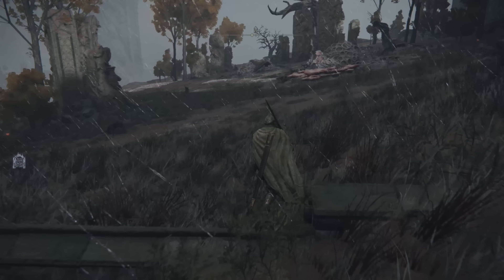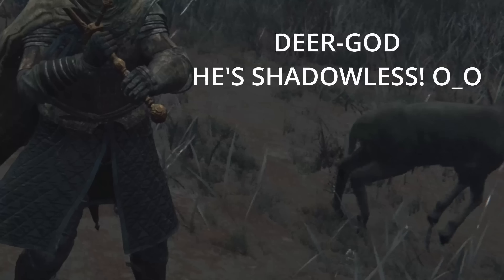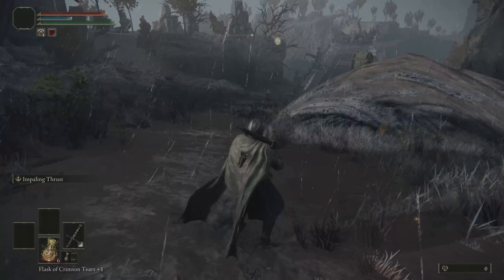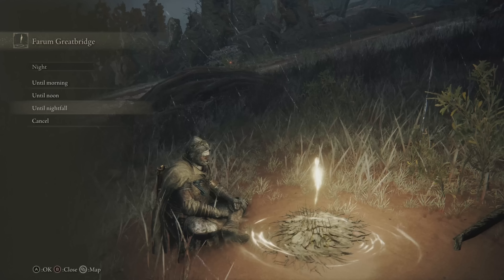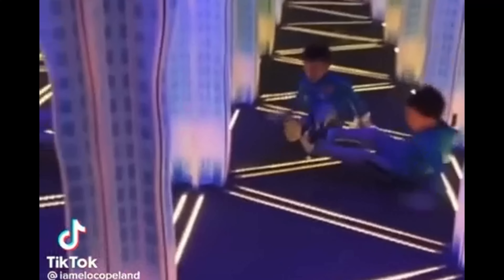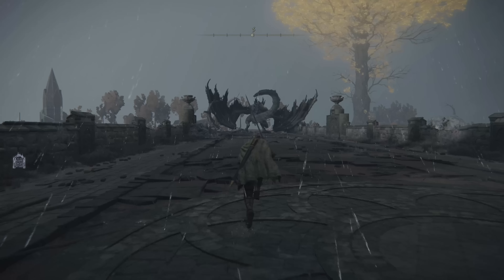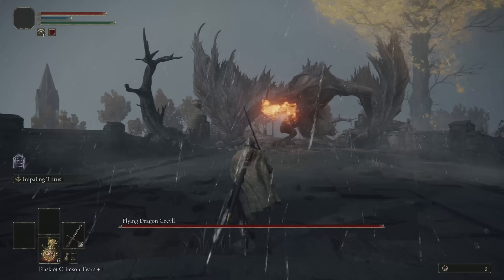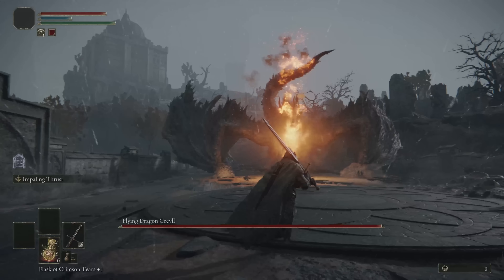Elden Ring Ray Tracing Patch! - Xbox 4K 60fps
Elden ring patch 1.09 brings RayTracing to Xbox Series X, PS5, & PC but does Ray-Tracing work properly?